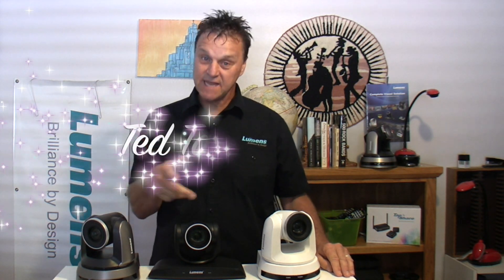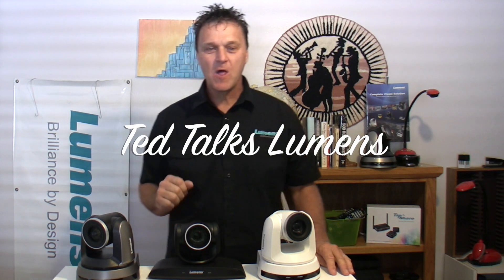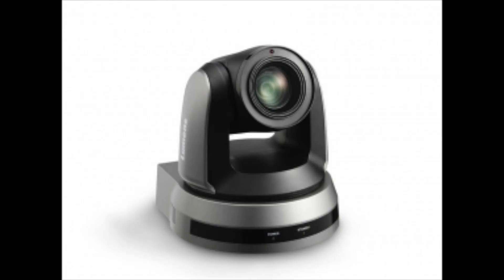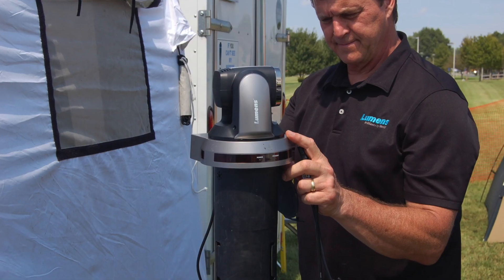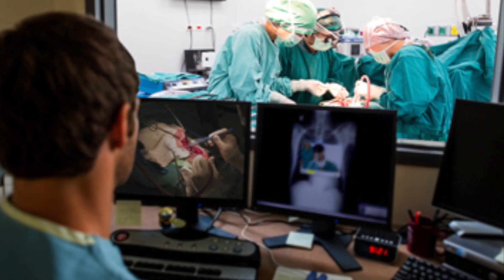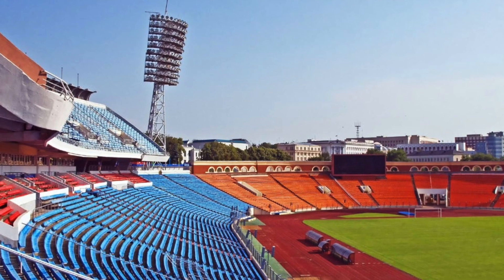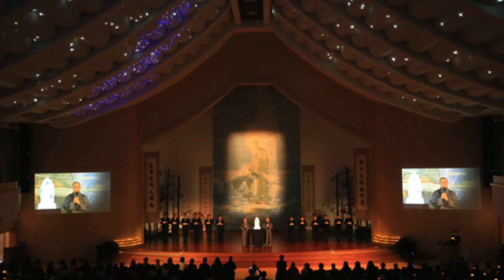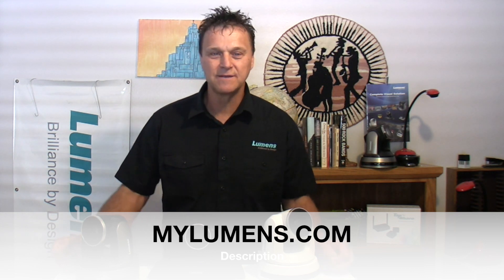Ted Talks Lumens: A PTZ Introduction Episode 3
On this episode, Ted gives a brief description on what a PTZ camera is.